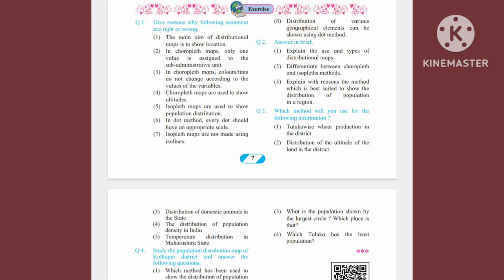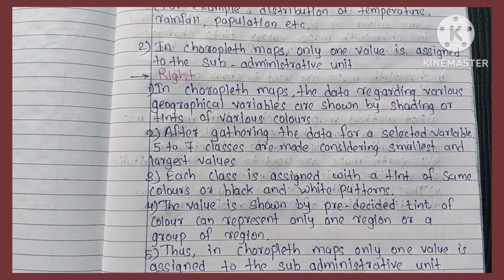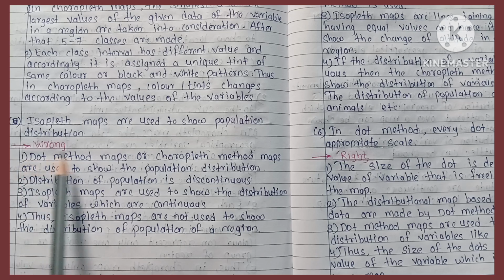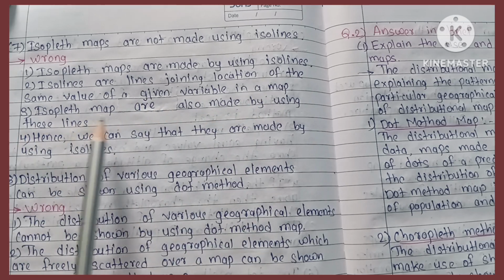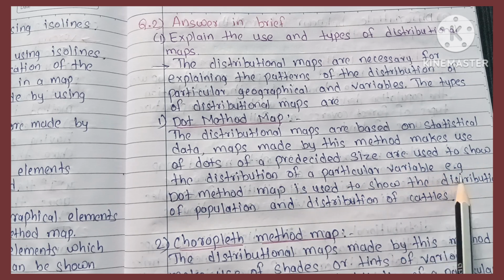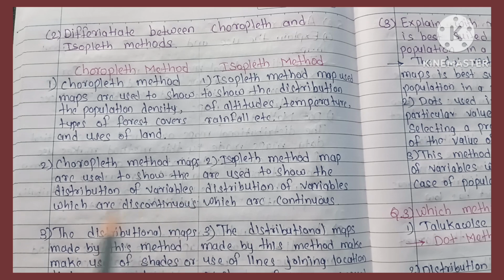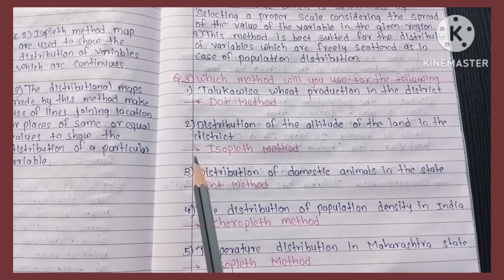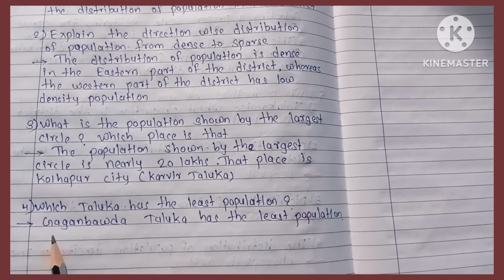Class 9 Geography |Chapter 1 Distributional Maps|Exercise Questions and answers |Maharashtra board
Welcome to Prince Classes

In this video we have Completed the exercise Questions and answers of Class 9 Geography Chapter 1 Distributional Maps based on Maharashtra board Syllabus

Chapter 1 Distributional Maps Class 9
Distributional Maps Class 9
Geography Questions and answers Class 9
Maharashtra board Geography
Geography Class 9 Maharashtra board